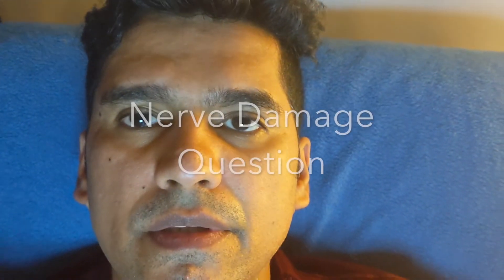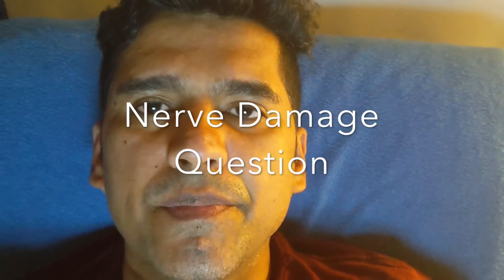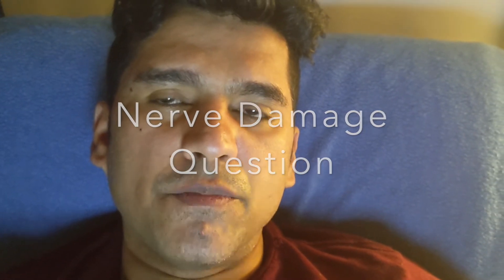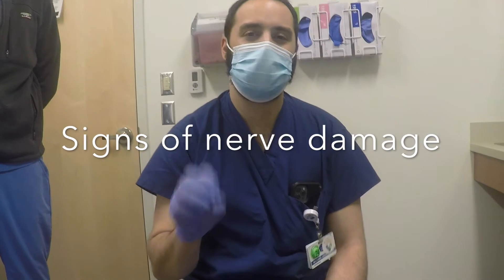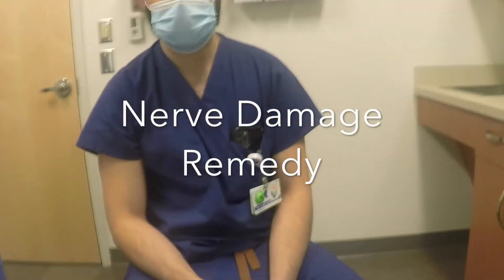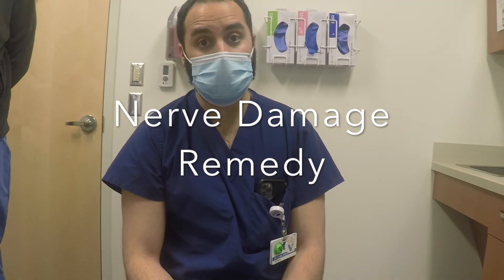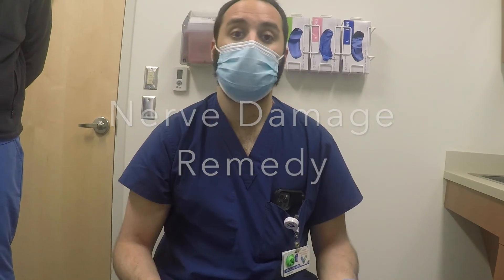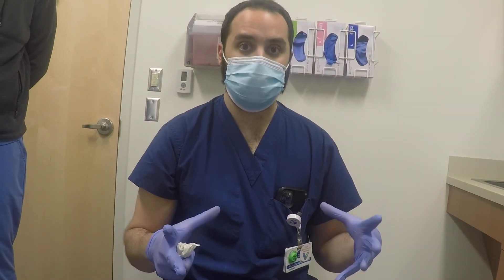Questions for Dr. Assayag (Part 32)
Question asked to Dr. Assayag about Nerve Damage. What are the symptoms, when to best detect it and how to triage it